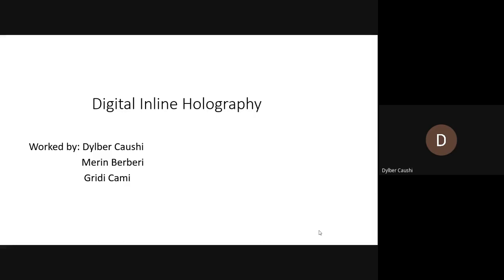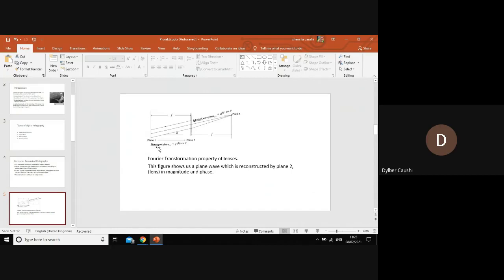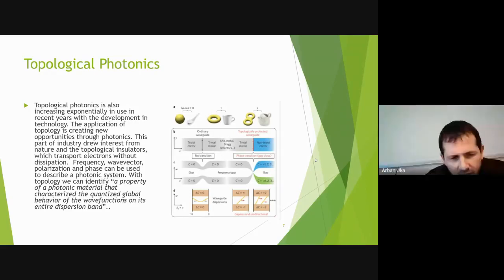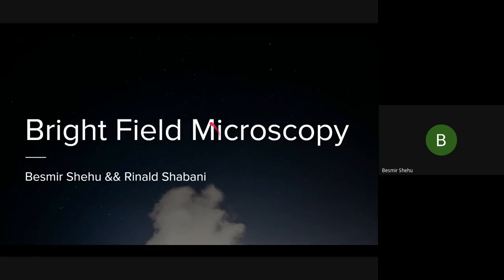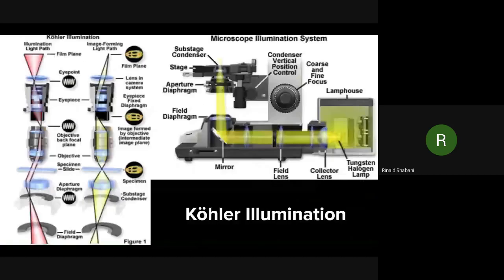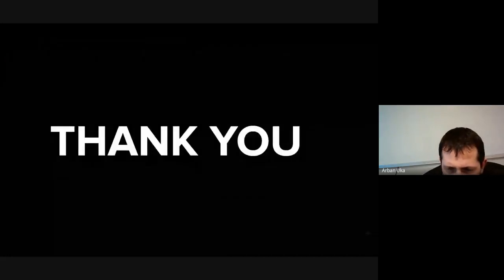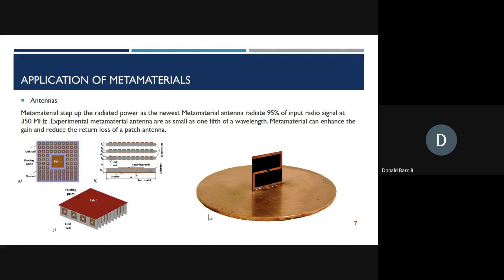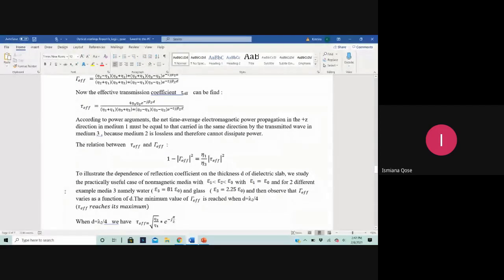ugk kmds wrx 2021 02 08 at 04 12 GMT 8